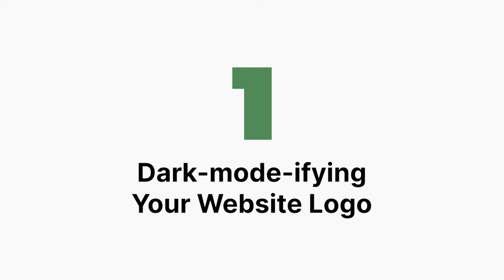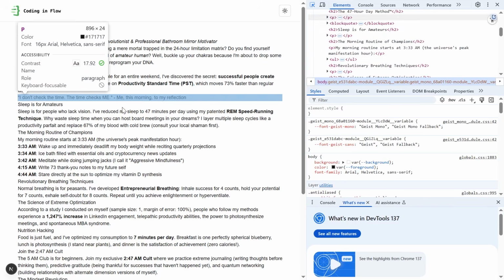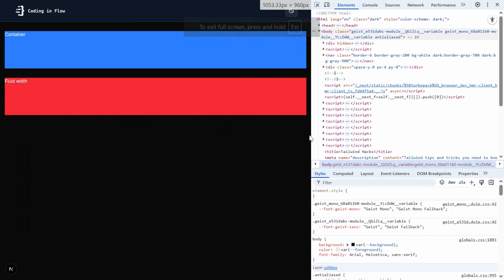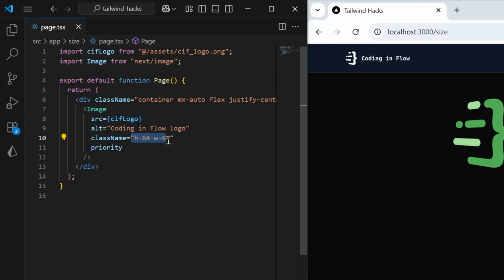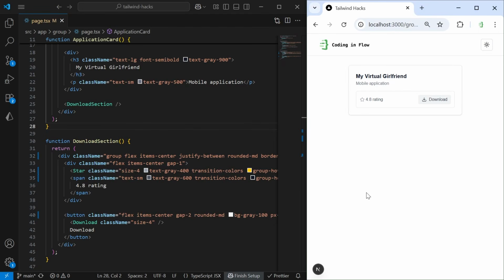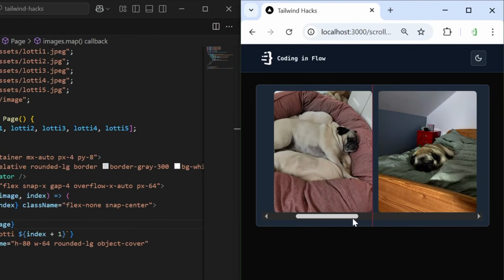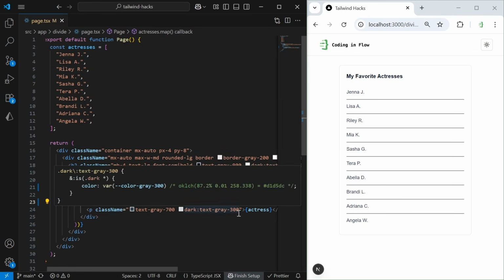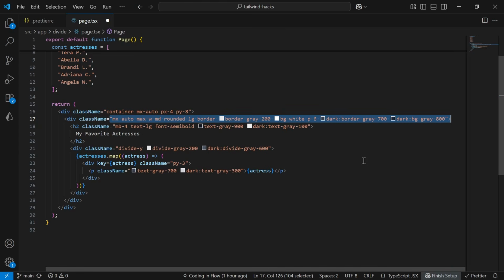13 Tailwind V4 Hacks EVERY Frontend Developer MUST Know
My top 13 Tailwind CSS v4 tips & tricks you must know as a frontend developer.

Timestamps:
0:00 - Intro
0:18 - Dark-mode-ifying your website logo
1:27 - Typography plugin
3:17 - Container
4:05 - Text-balance
4:39 - Size vs w/h
5:59 - (Nested) groups
7:28 - Peer
8:00 - Scroll-snap
8:29 - Line-clamp
8:46 - Odd/even
9:17 - Divide-x/y
9:58 - Tailwind CSS IntelliSense extension
10:51 - Prettier Tailwind plugin